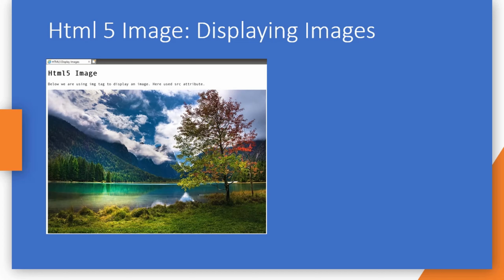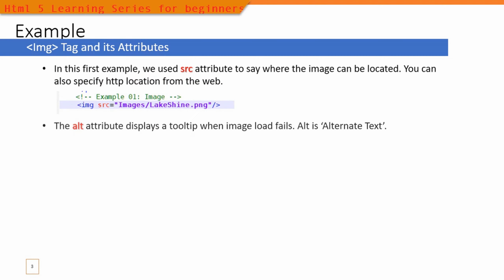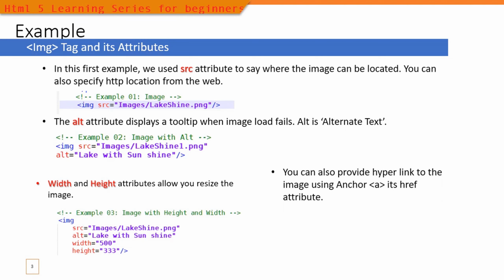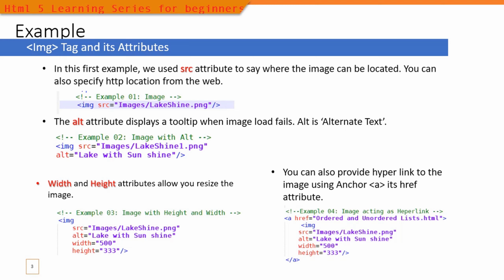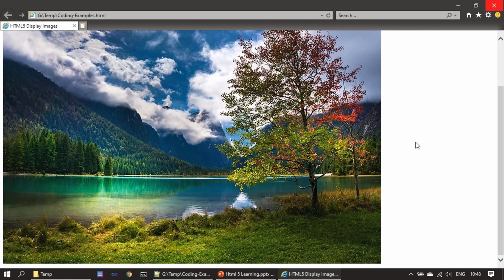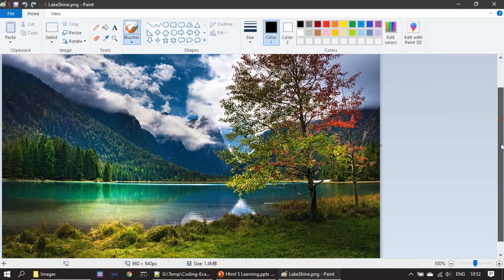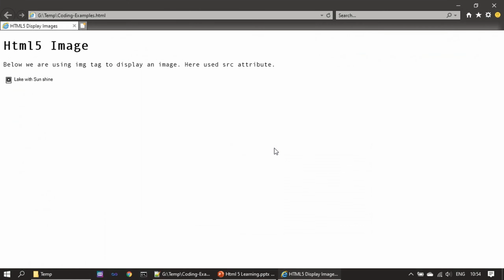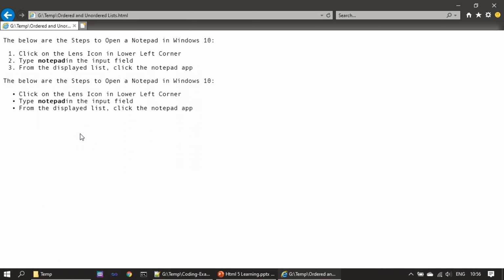032 Display HTML5 Images Using Img Tag & Src Attribute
In this video, we will learn how to display image in the HTML5 document. Here we will learn the Img element and its attributes alt, width, height, src.

We will also learn how to use Imagea as a hyper link using anchor and its href attribute.